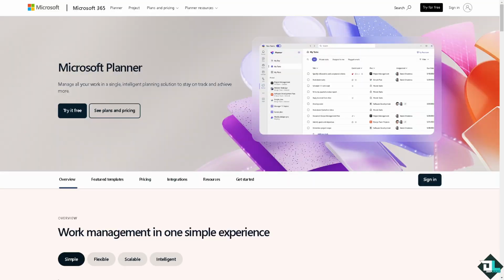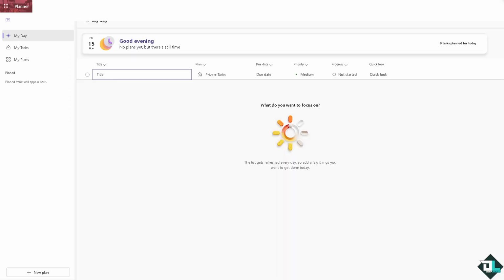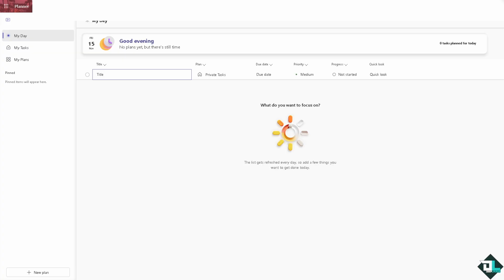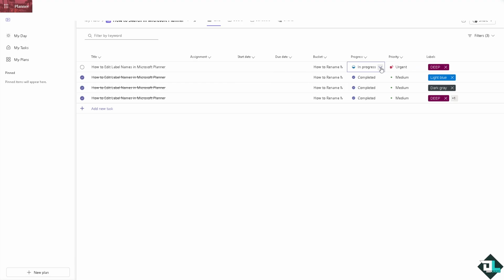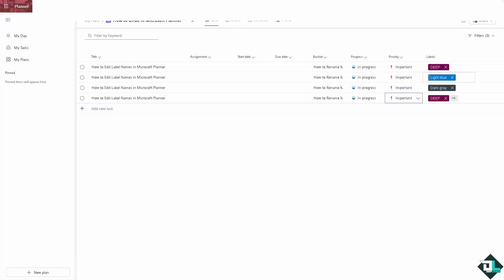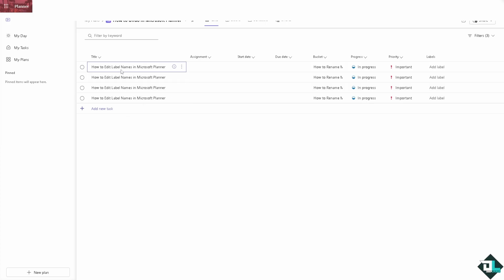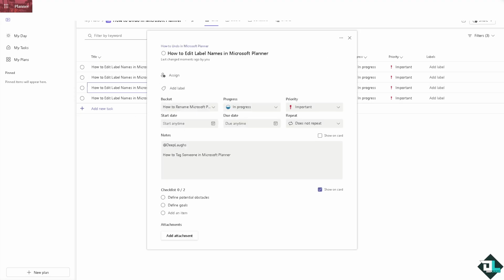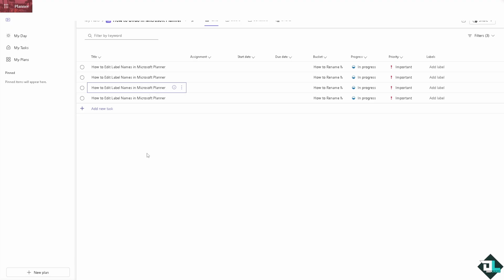How to Undo in Microsoft Planner (Full 2024 Guide)